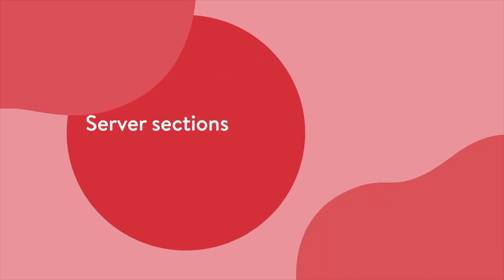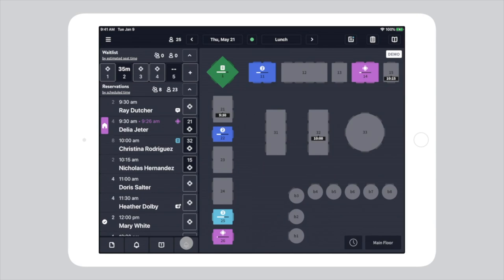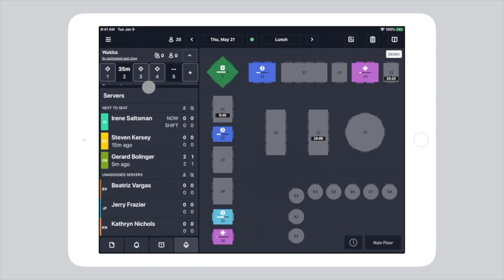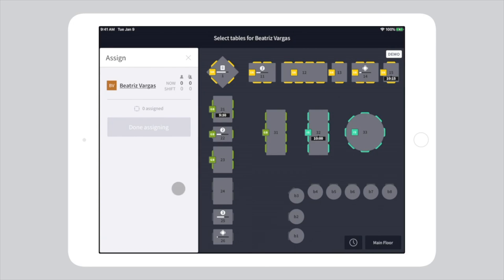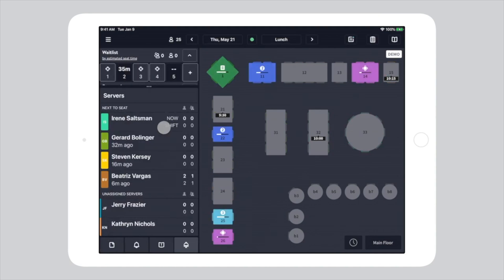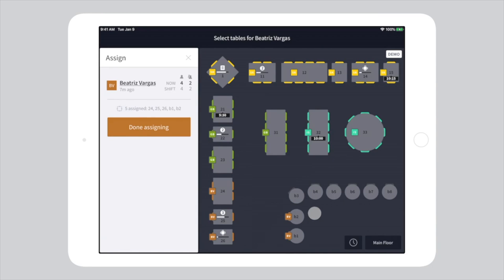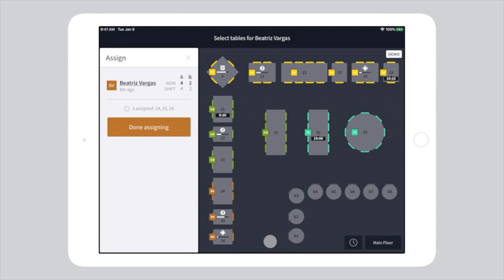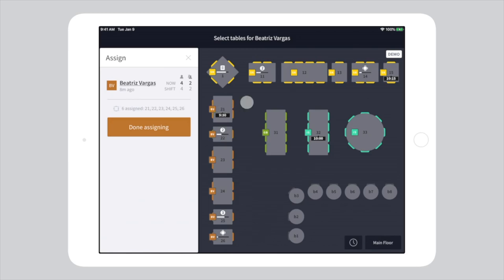Server Sections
Here's how to modify server sections from the floor plan in OpenTable. For more support check out: